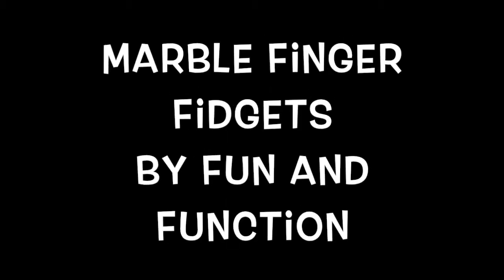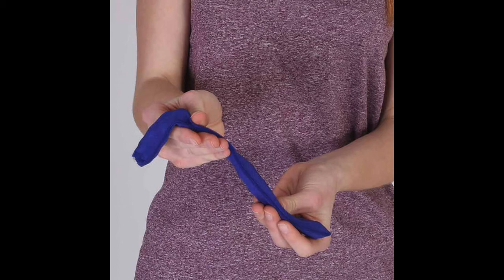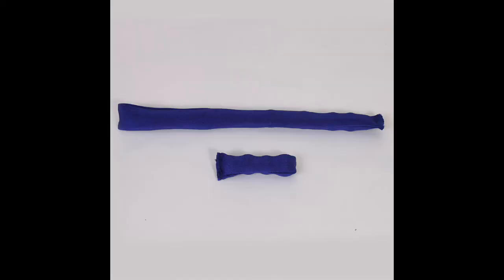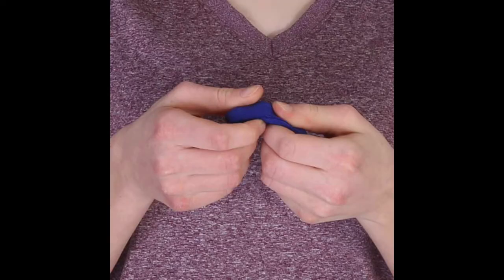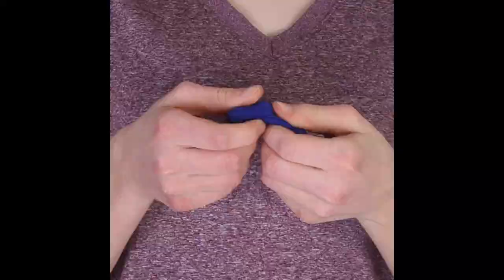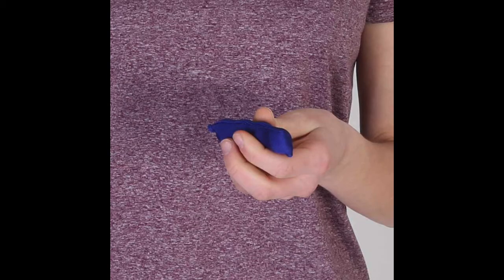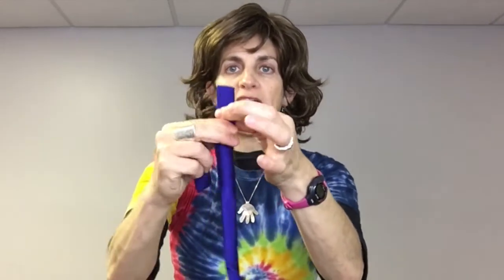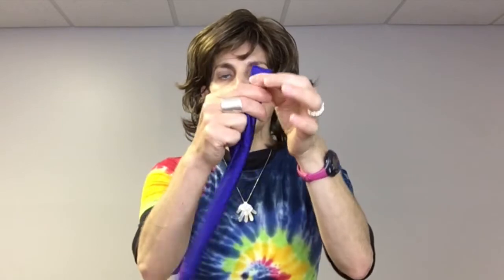Marble Finger Fidgets by Fun and Function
Provide hours of manipulative engagement with the Marble Finger Fidgets by Fun and Function. Irresistible fun!